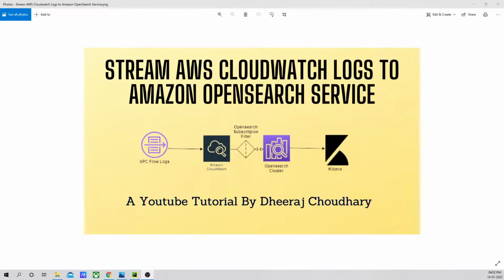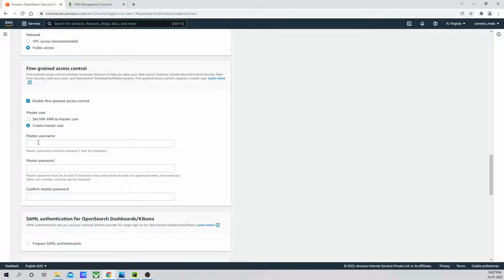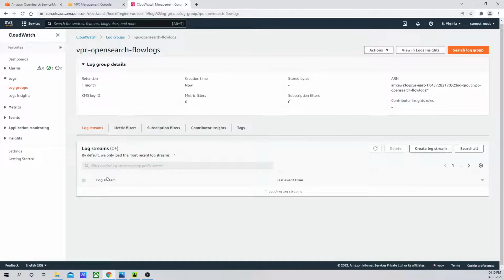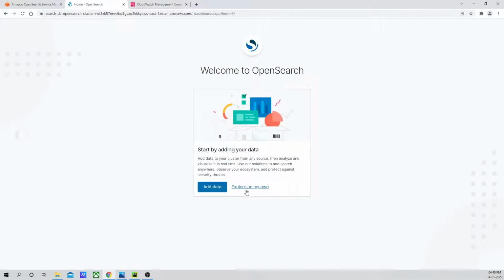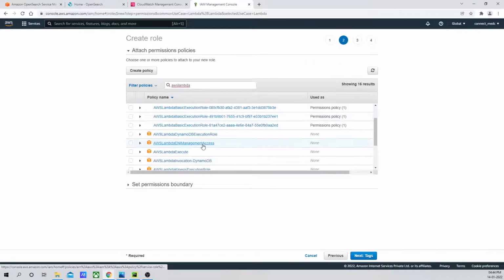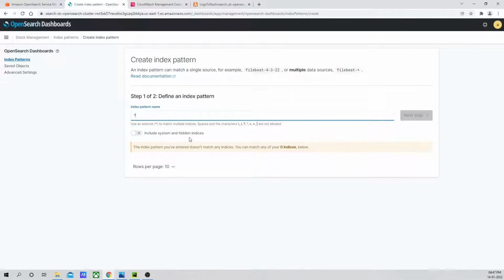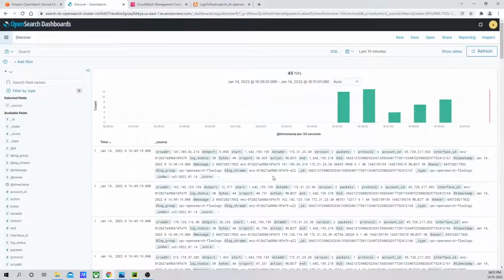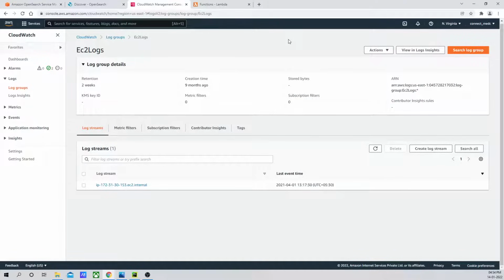Stream AWS Cloudwatch Logs to Amazon OpenSearch Service Cluster Using Public Access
In this video we would be performing below task
1. Create Opensearch cluster from scratch Using Public Access
2. Enable VPC logs and route save logs in Cloudwatch log group
3. Create subscription filter for Cloudwatch log group and stream logs to opensearch cluster
4. Create index to discover cloudwatch logs